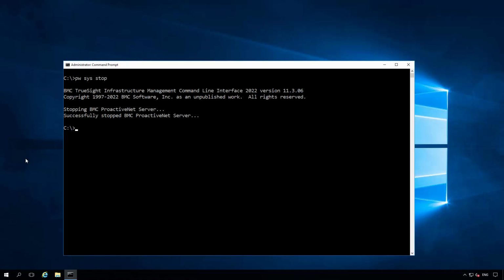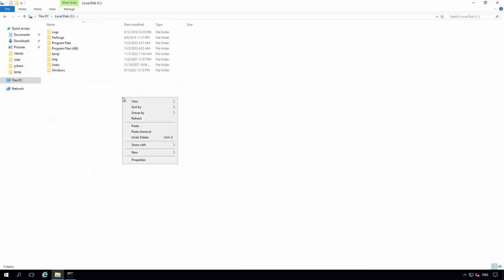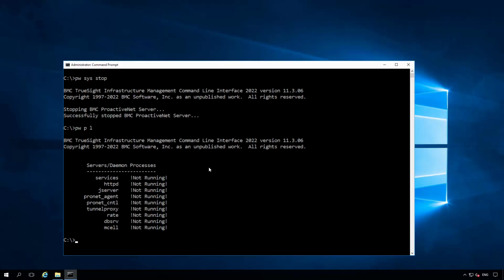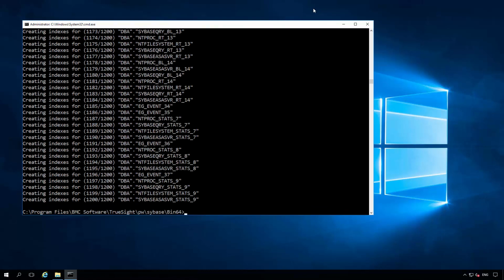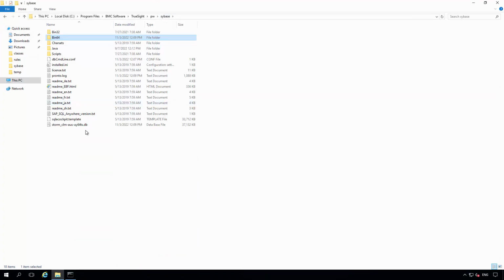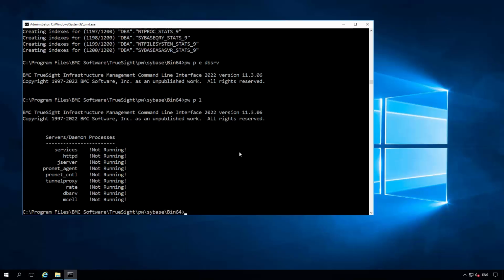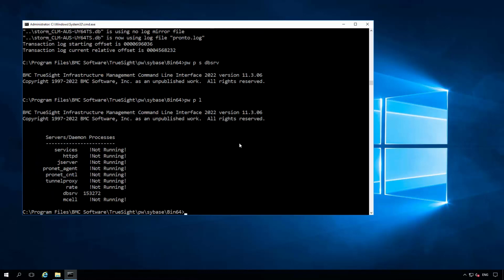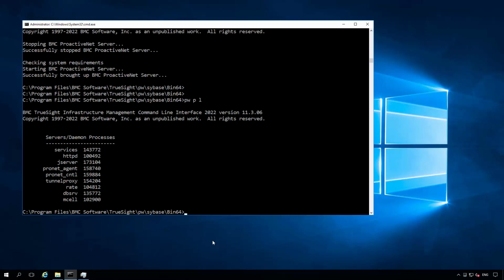BMC TrueSight Operations Management- How to rebuild and validate the TSIM Sybase database on Windows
This video shows how to rebuild and validate the TSIM Sybase database on Windows.